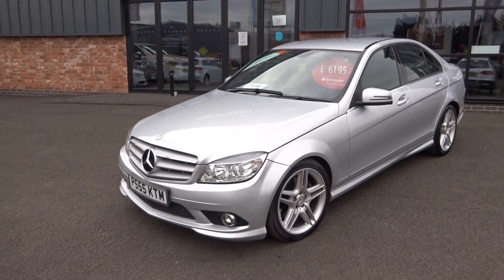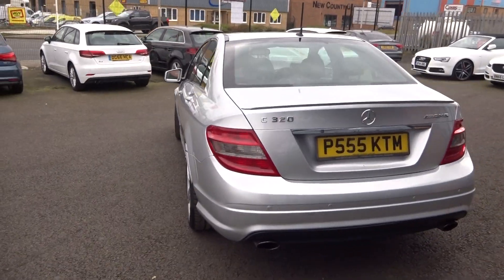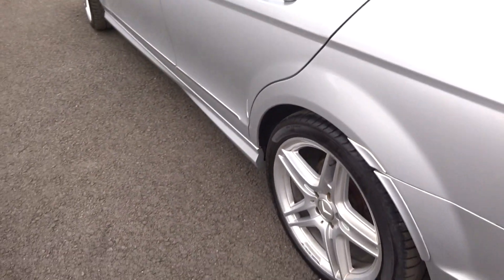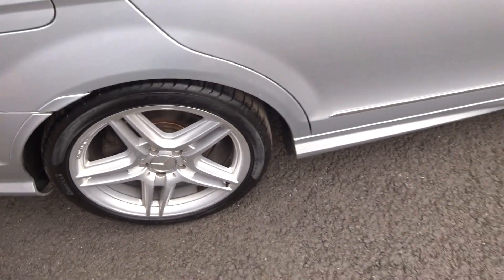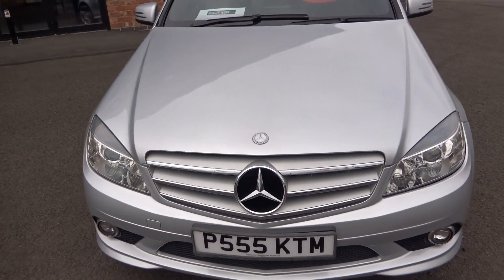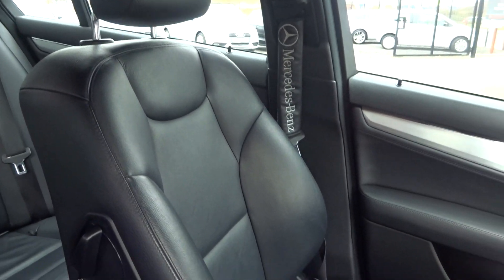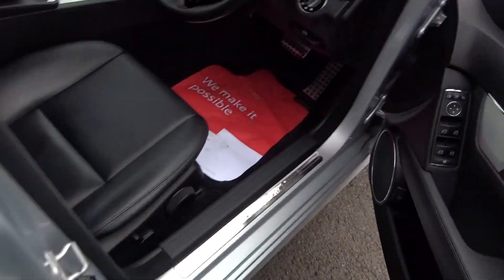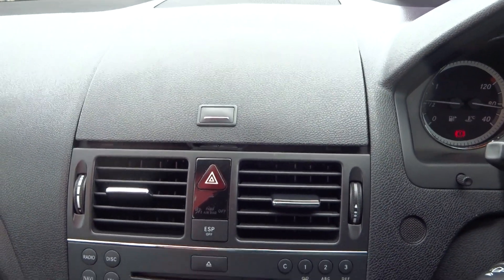P555KTM MERCEDES-BENZ C-CLASS 3.0 C320 CDI SPORT 4d 222 BHP